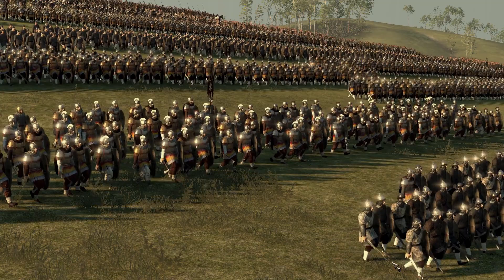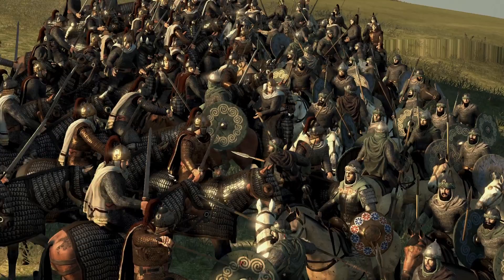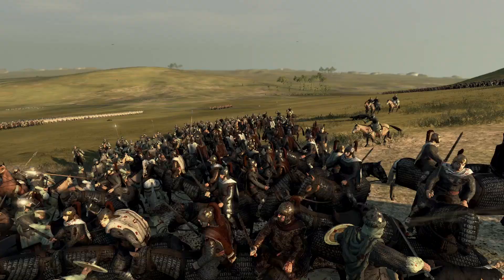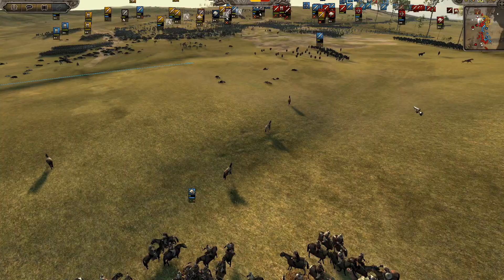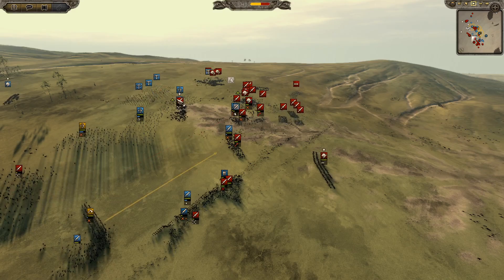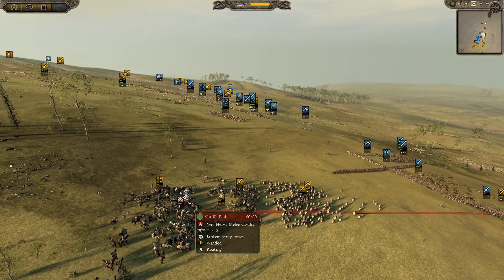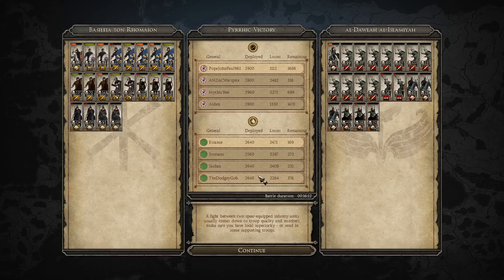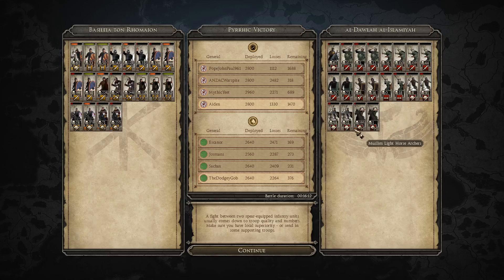Battle of Yarmouk (636 AD) - Total War Attila 642 AD Dark Ages Mod Historical Battle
A HUGE Byzantine army numbering some 150, 000 marches south to face the armies of the Rashidun Caliphate! Can they change history and claim victory for themselves? Come stop by and find out for yourselves!